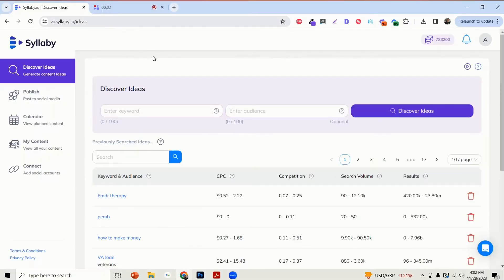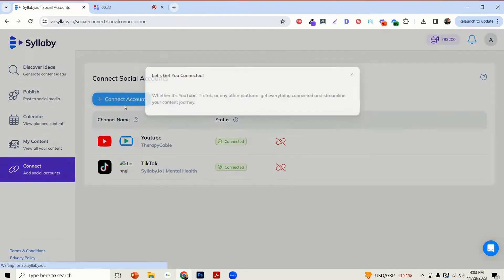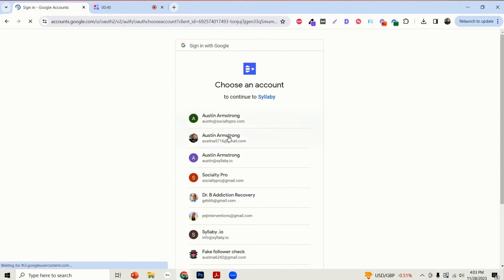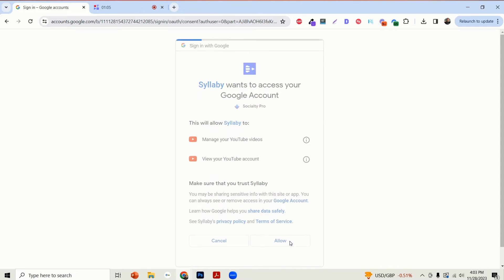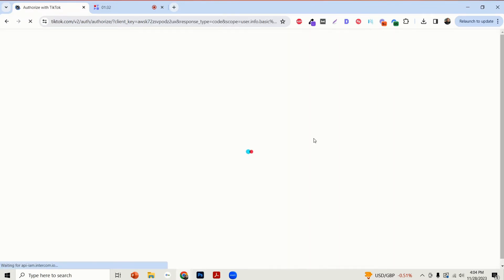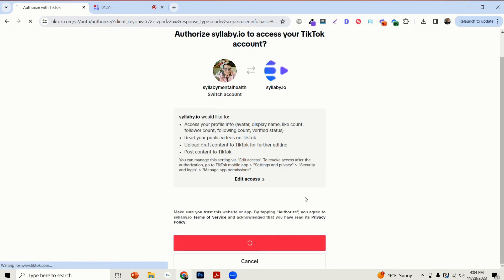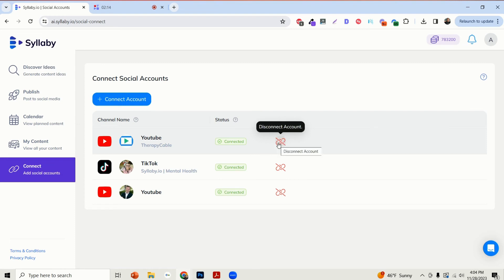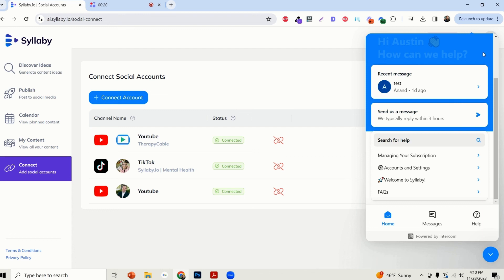How To Connect Your Social Media Accounts To Syllaby.io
This is a tutorial for how to connect your social media accounts so that you can schedule and publish videos directly to your social media accounts!